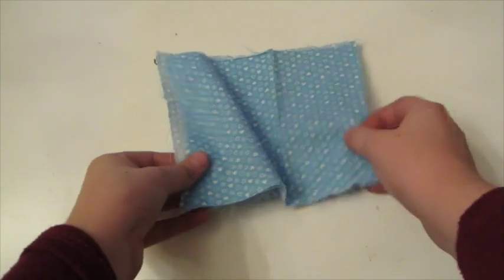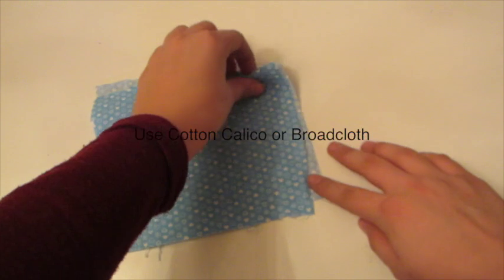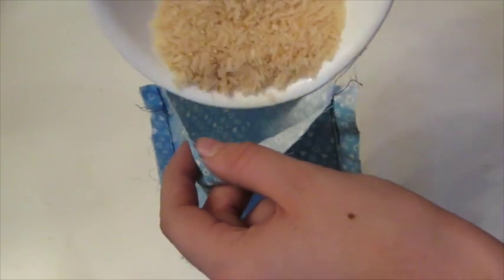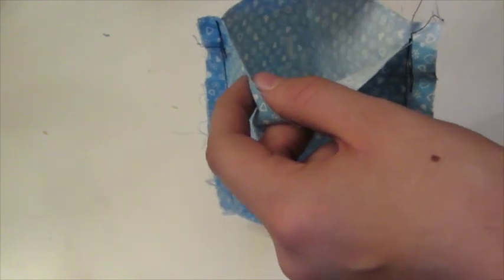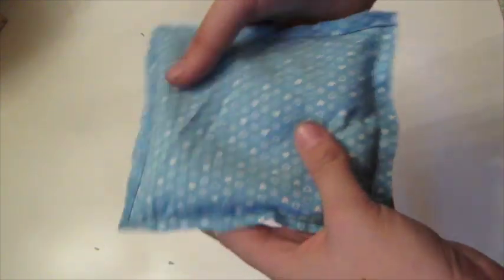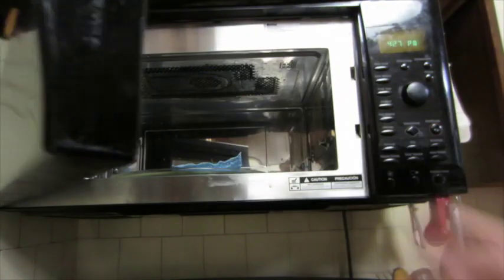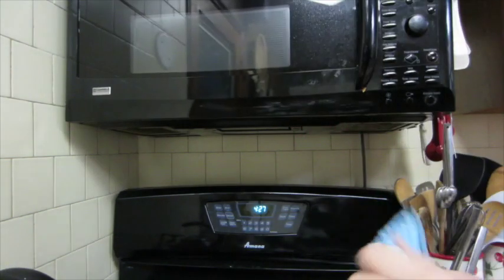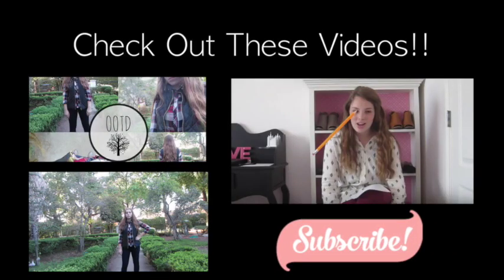DIY Heating Pad- Stay Warm!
How to stay warm: Make this rice heating pad!!!

In this video, I will show you how to sew a heating pad to stay warm in the winter!!